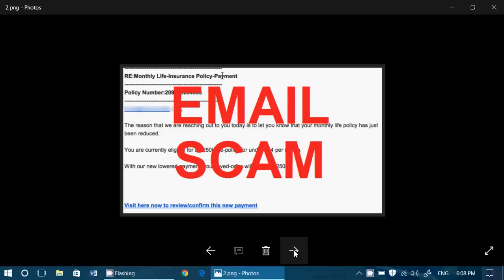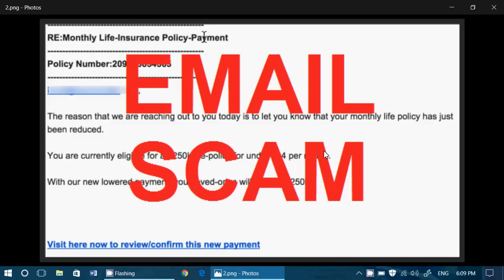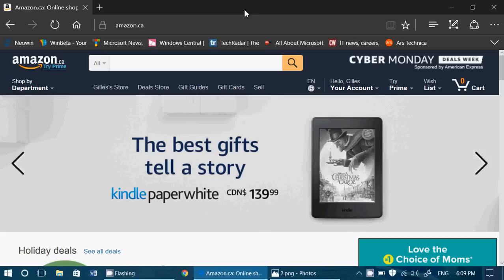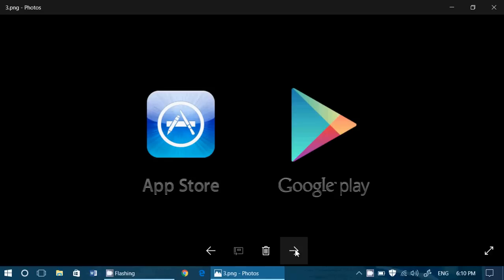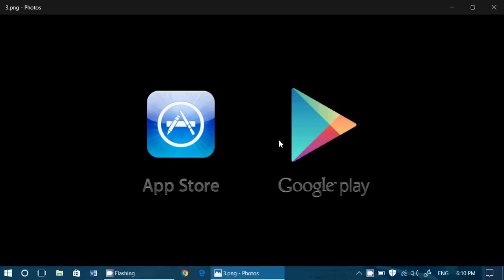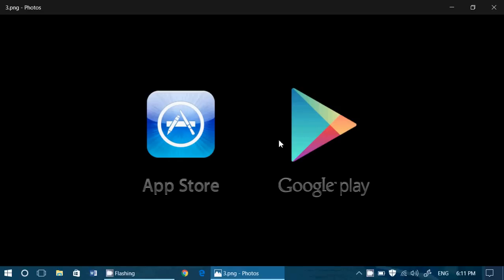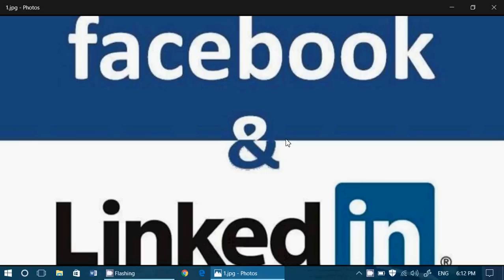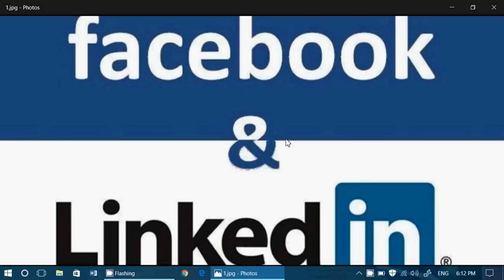December 2016 Scams to avoid for malware and losing money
Some of the most common scams for December 2016